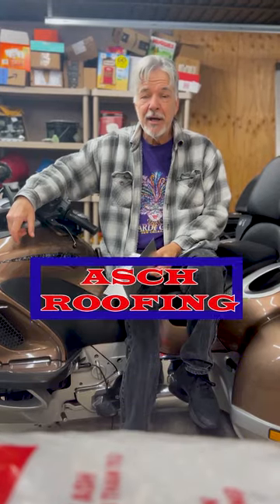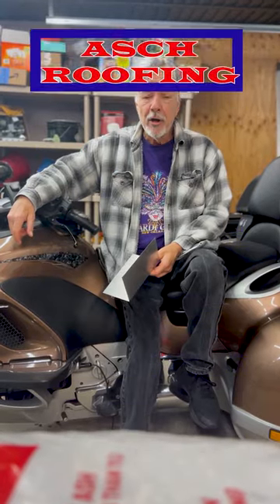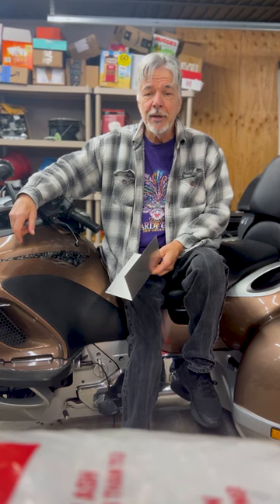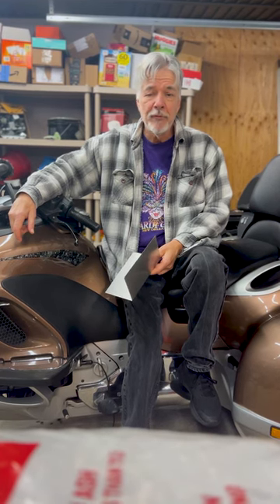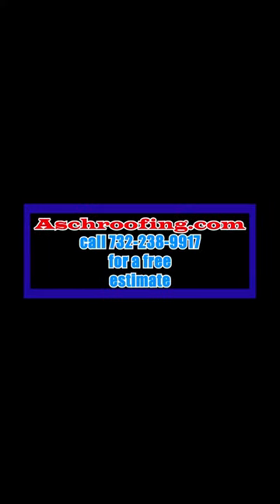John Asch talks about the misconceptions many homeowners have about step flashing on their roof!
Listen to John Asch talk about the misconceptions many homeowners have about step flashing on their home's roof!